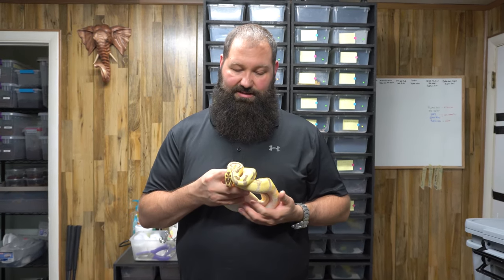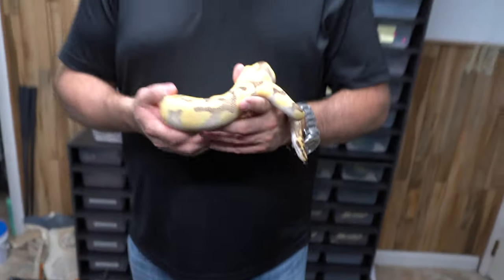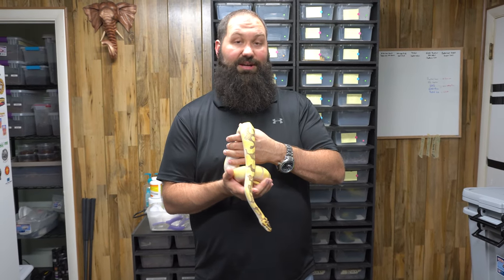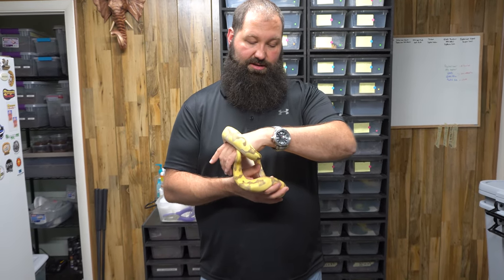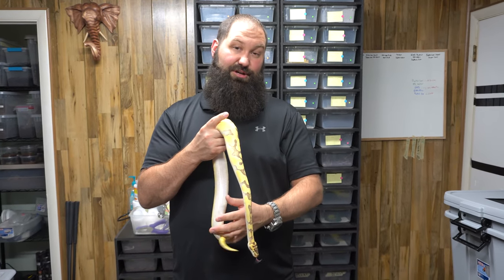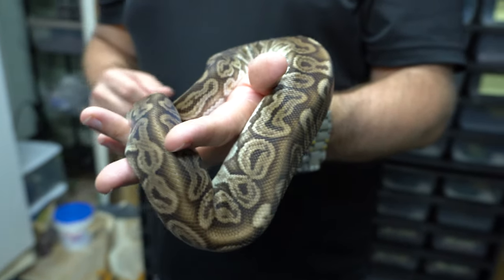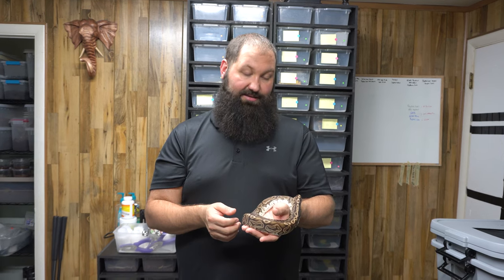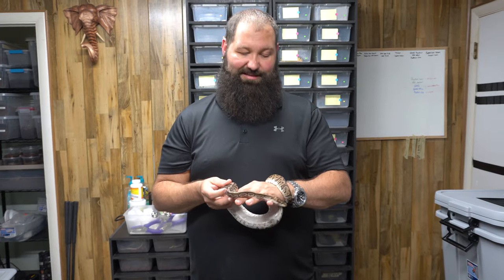How to Plan a Successful Ball Python Breeding Project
We are not the end all be all authority in breeding projects, but we have done several projects.  Please comment with your ideas for projects and if you have any tips you would like to share!

( Reptile Merch )